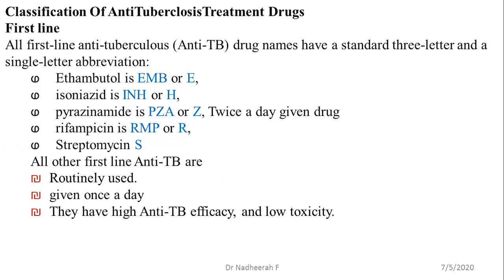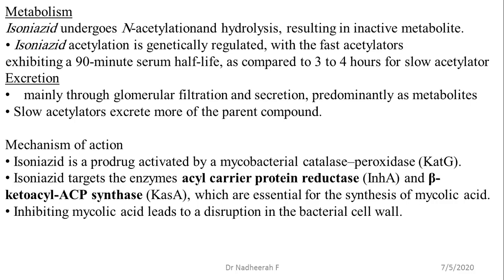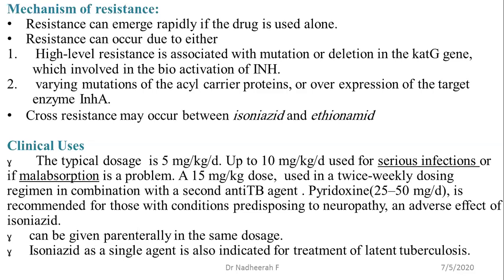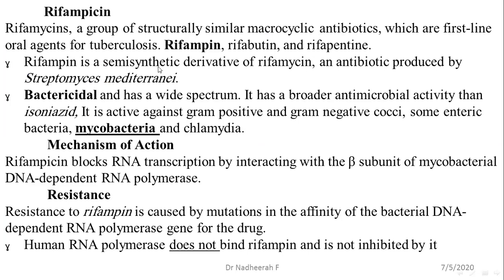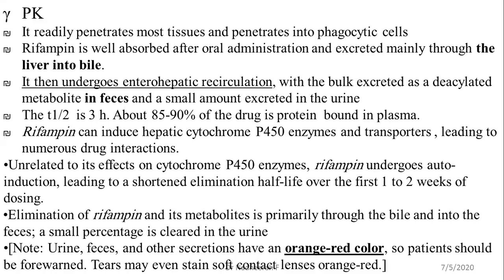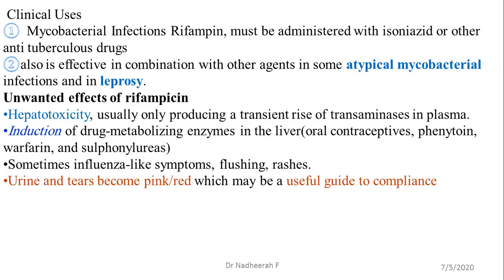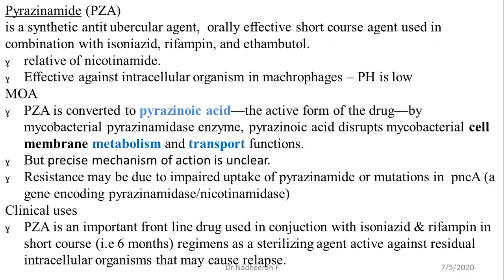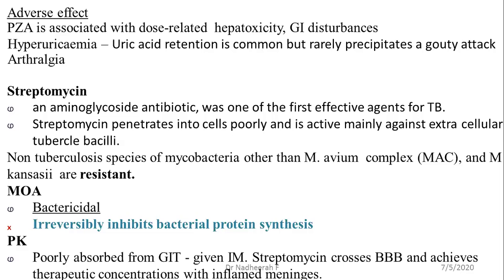Pharmacology dr.nadheerah ( antimycobacterial drugs 1)